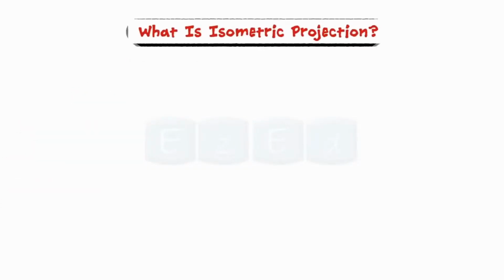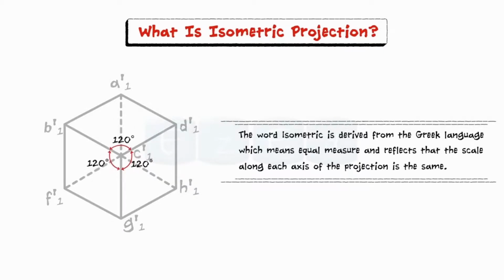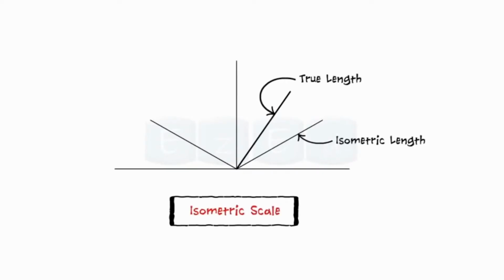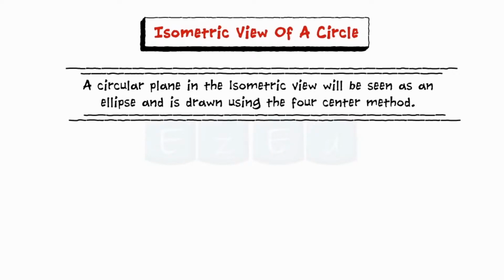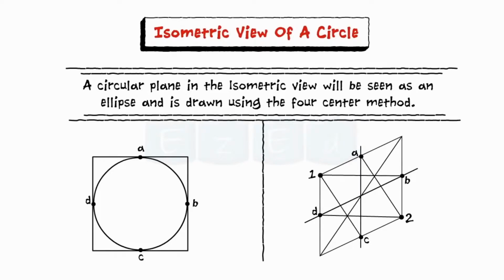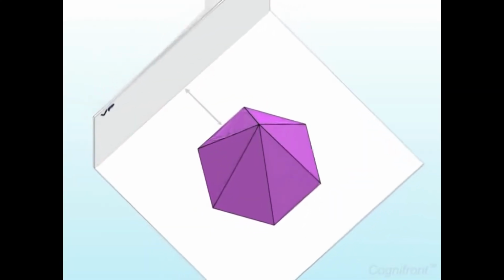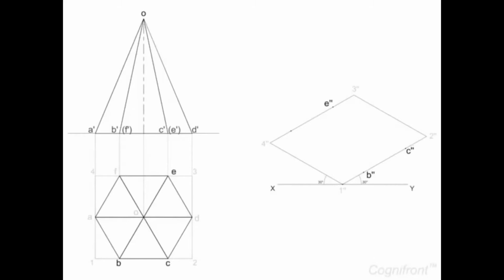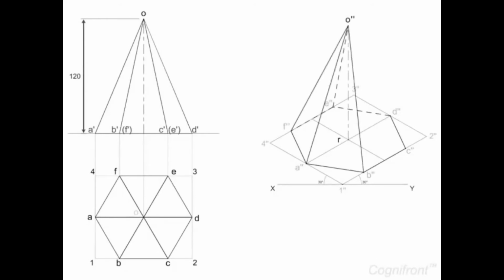Isometric Projection of Solids